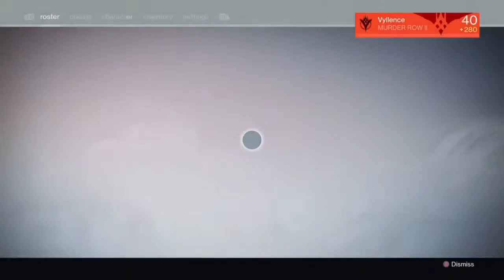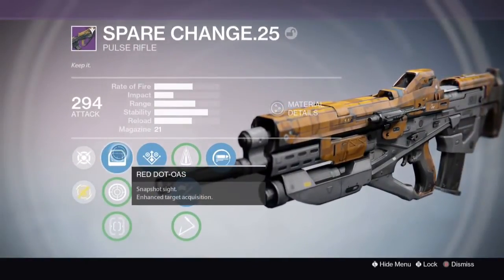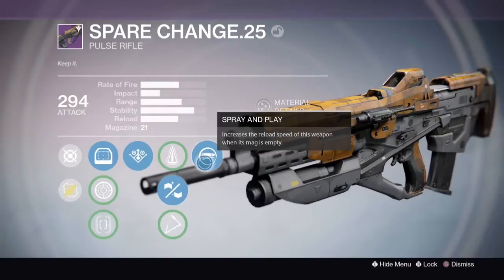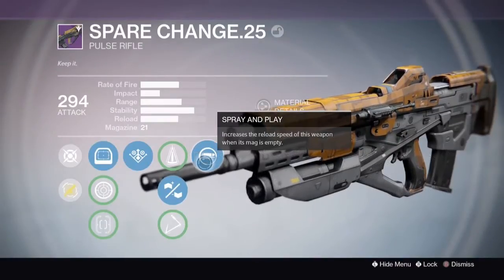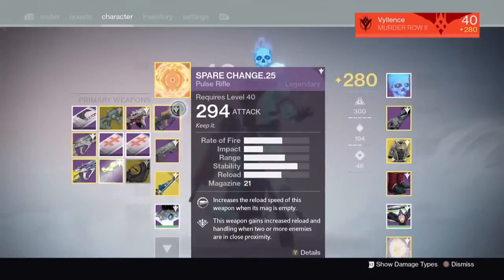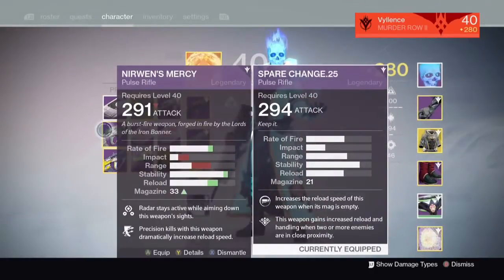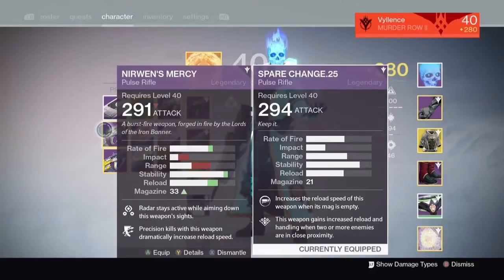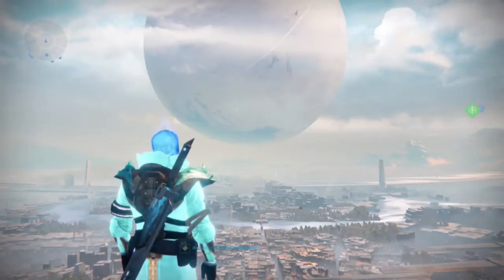DESTINY:TTK | "SPARE CHANGE.25" - WHAT'S ITS INCENTIVE? (Legendary Pulse Rifle Review)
OOh look - i got a spare change.25! But is it work keeping? give this video a watch!

Like & Subscribe if you guys want to see more videos from me in the future! and don't forget to check out my facebook and twitter page for my daily rambling about this great game

The materials and tools used to make this video came from:

Recorded using Microsoft GameDVR
Intro template made by CinematicFX
outro audio snippet from Starset - Antigravity